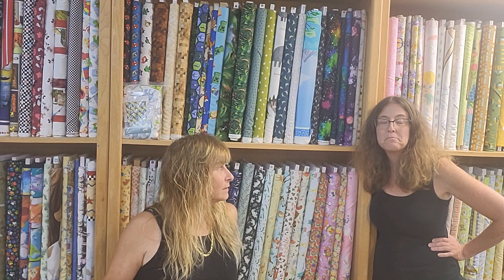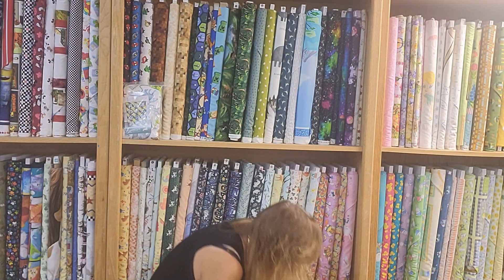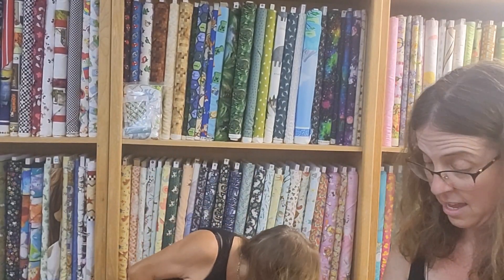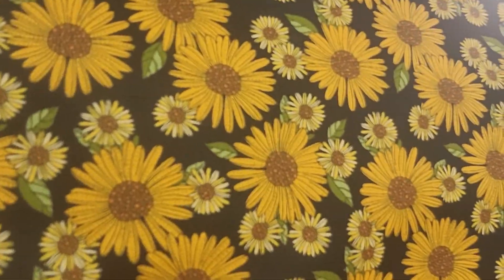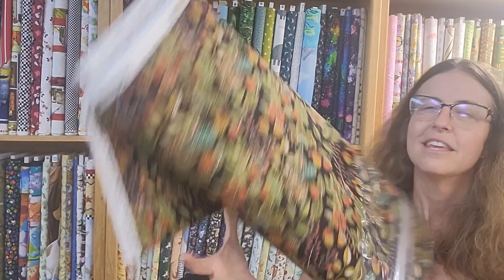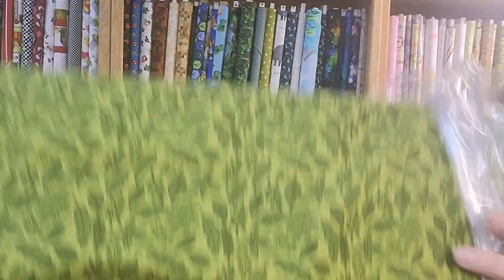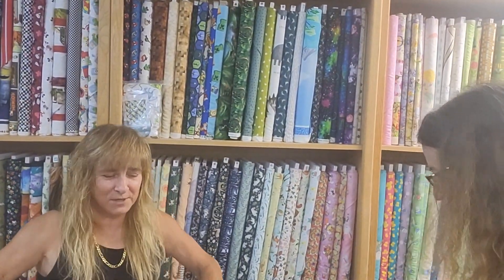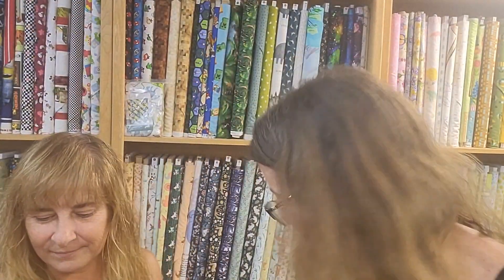Box opening 6-21-23!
We are recording from different areas of the store, so the lighting may be a little weird. Pumpkin and Spice from Benartex, table runner class coming soon!!!